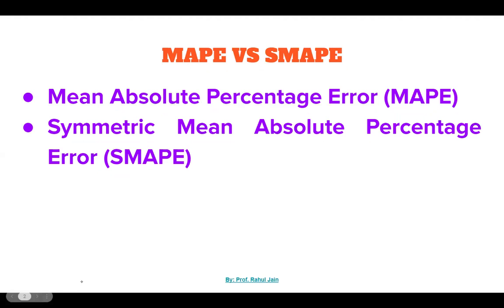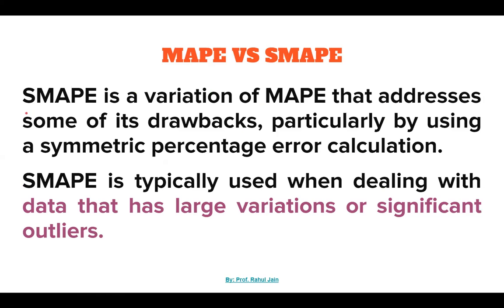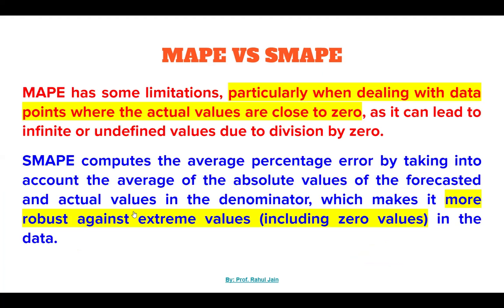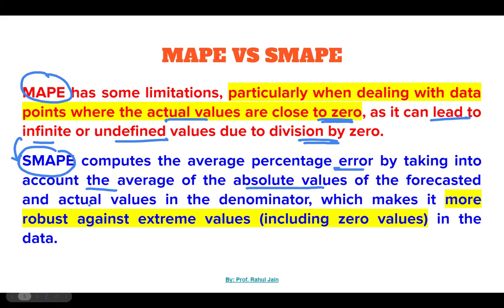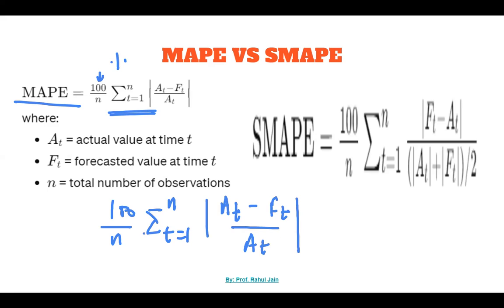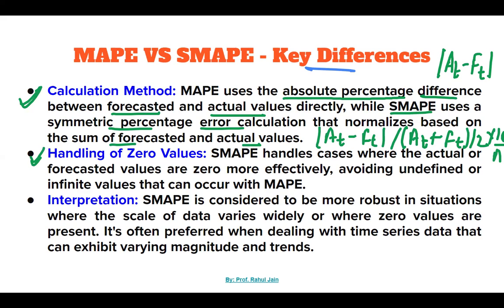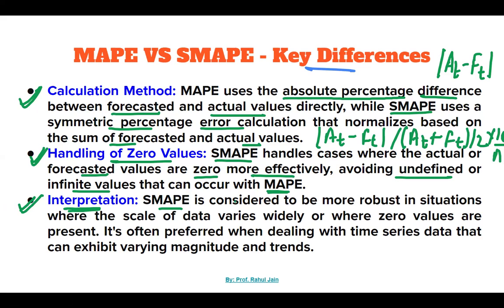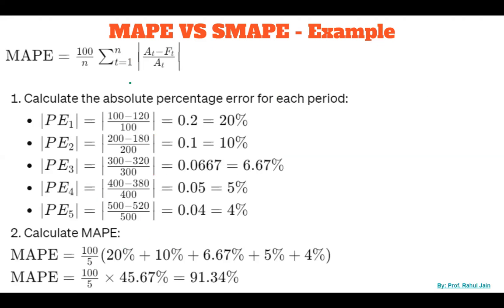Understanding Forecast Accuracy Metrics: MAPE vs. SMAPE | L - 19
In this video, we dive into two important forecast accuracy metrics: MAPE (Mean Absolute Percentage Error) and SMAPE (Symmetric Mean Absolute Percentage Error). Learn the differences between these metrics and when to use each for assessing the accuracy of your forecasts.

Key Topics Covered:

1. Explanation of MAPE and SMAPE
2. Calculation methods and formulas
3. Interpretation and comparison of results
4. Examples and practical applications